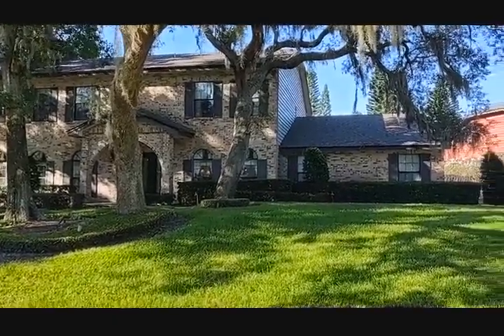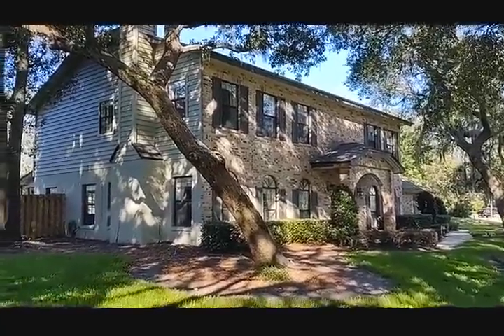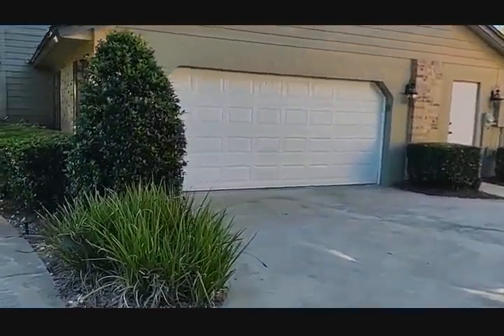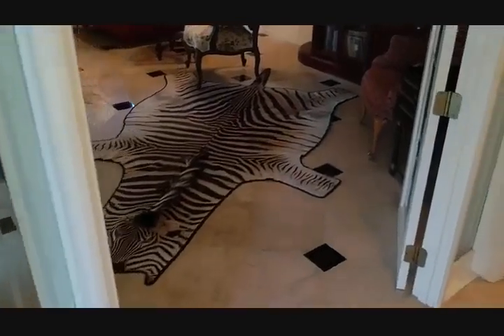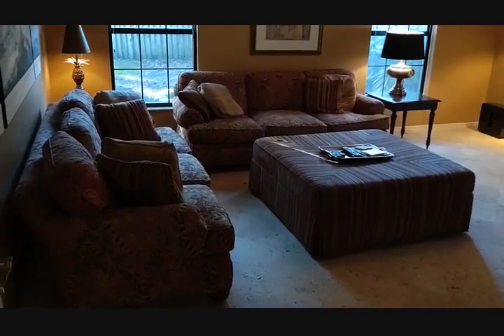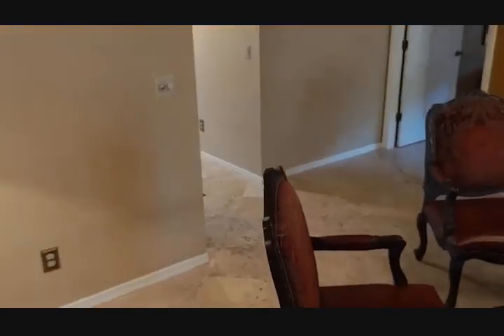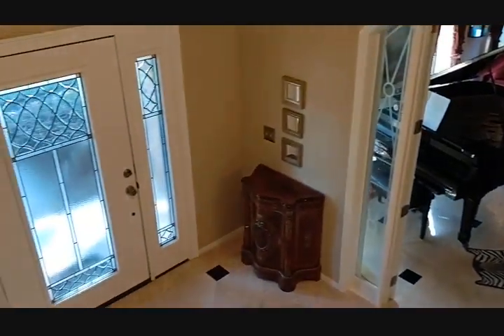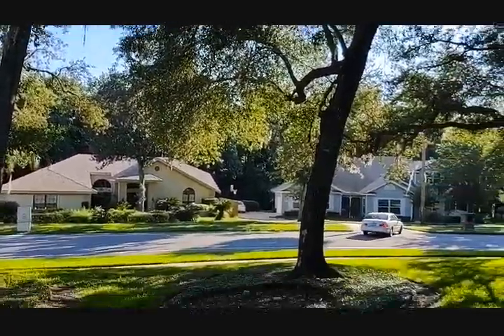Top Winter Springs Realtor Scott Garrison | Tuscawilla | Chelsea Woods | 1783 Seneca Blvd, 32708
Best Realtor Virtual Tour of the Winter Springs Real Estate Property taken by Re/Max Town & Country Top Orlando Realtors Scott & Wes Garrison of The Garrison Brothers Realtor Team located at: 1783 Seneca Blvd, Winter Springs, FL 32708 in Tuscawilla subdivision.

Looking for one of the Best Real Estate Realtors in Winter Springs or 32708  ?

It is so difficult to get a true Picture of what a Central Florida Winter Springs Real Estate Property really looks like, or how the actual neighborhood feels, from looking at Pictures online on Zillow, or Realtor.com alone. You can trust Top Realtors Scott & Wes Garrison with ReMax Town & Country and the Garrison Brothers Real Estate Team to provide you an in-person vision of the most interesting or Best Central Florida Properties for Sale today here! As one of Central Florida’s Best Realtors, Scott Garrison has been Actively selling Orlando and Central Florida Real Estate his entire professional life for the past 30+ years!